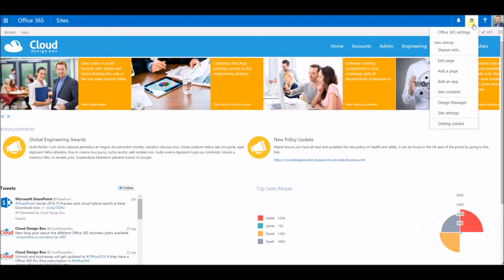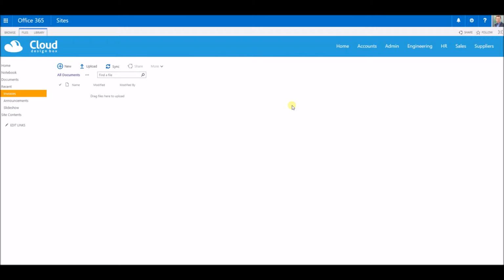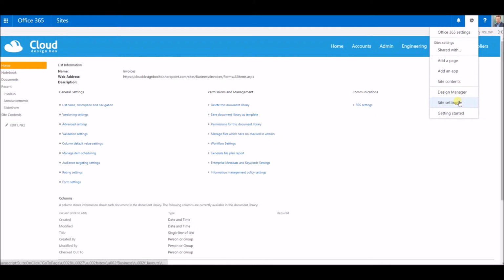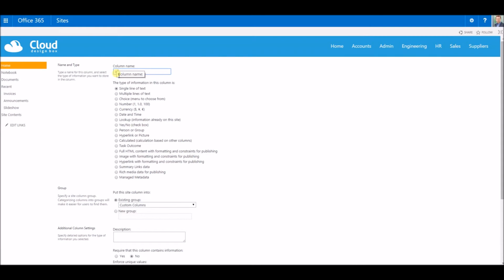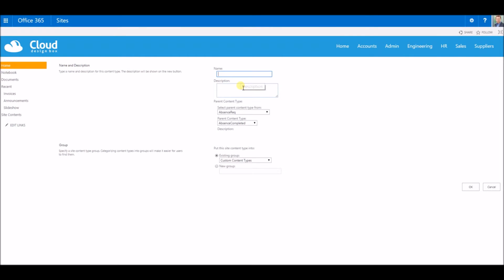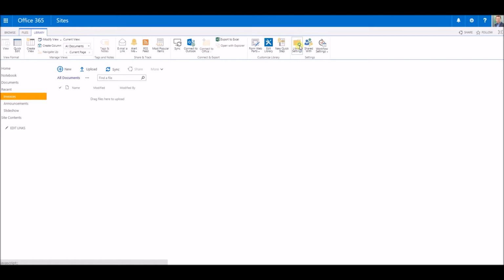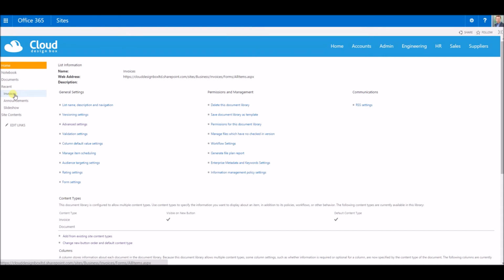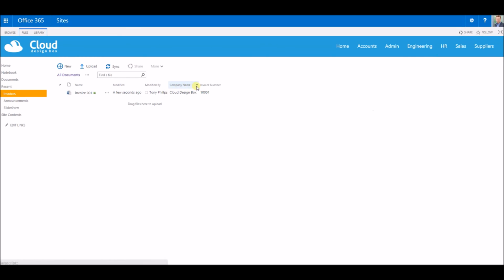Creating content types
A Quick guide on creating a basic SharePoint content type and attaching it to a list. and for SharePoint consultancy and training visit our